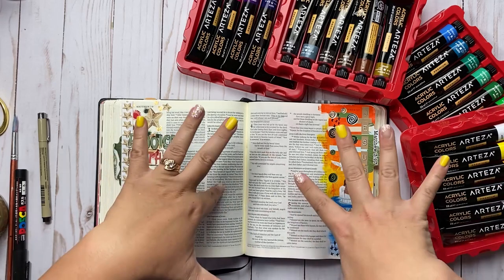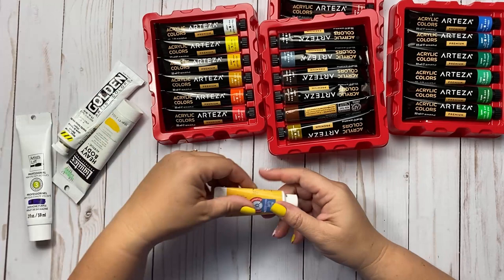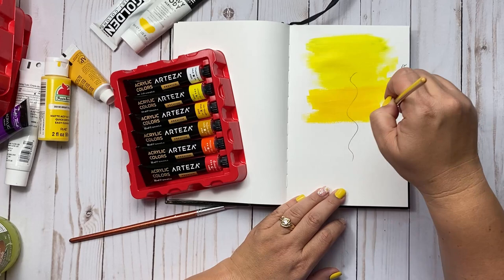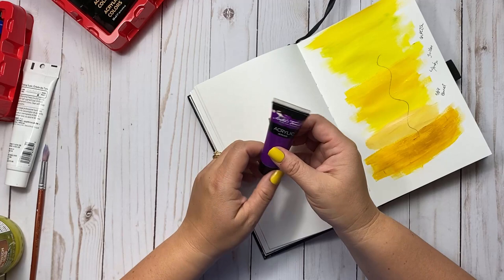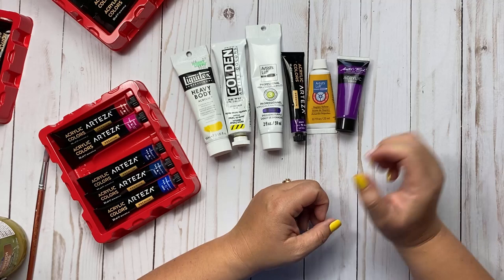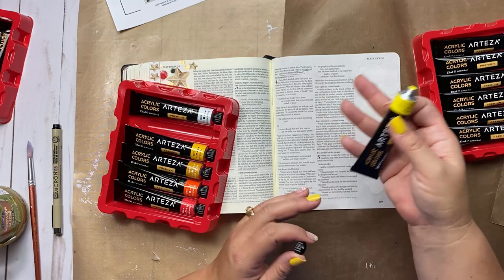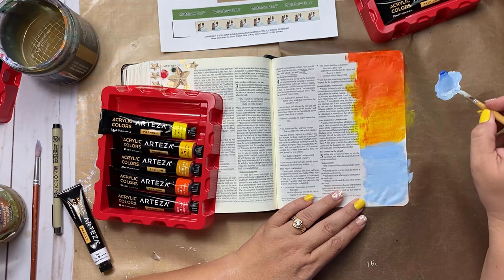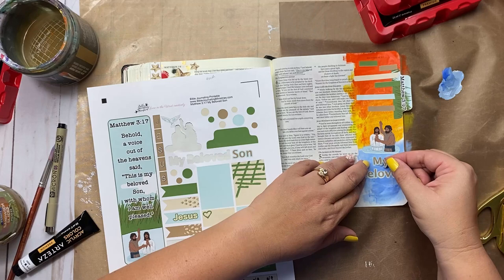Arteza Acrylic Paint Vs Golden, Apple Barrel, and more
↓↓↓↓ Scroll down for links & Free 10-Day Course ↓↓↓↓

In this video, I'm reviewing the New Arteza Acrylic Paints, comparing them to Golden, Apple Barrel, and many more brands. I'll show you the differences between them and whether or not I think these are good acrylic paints for your Bible.